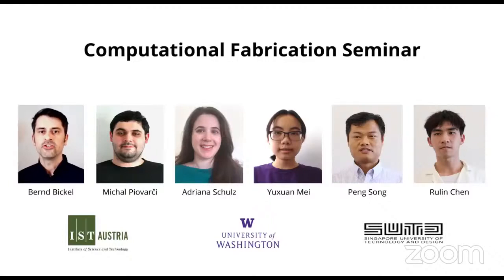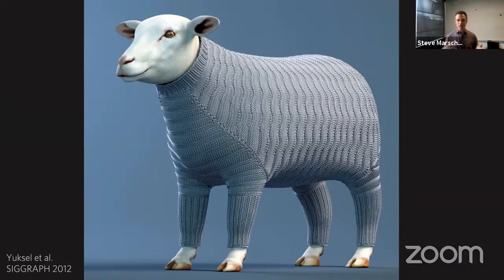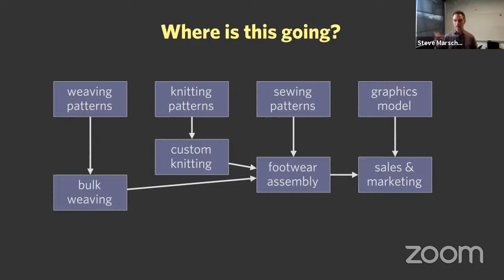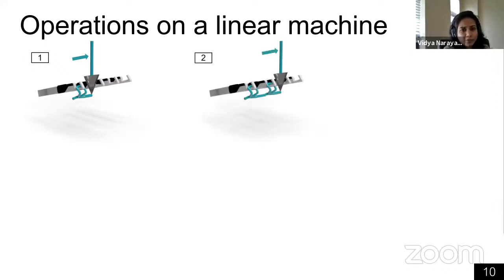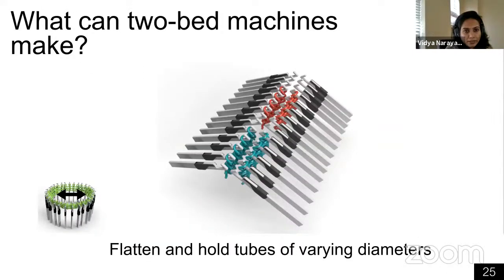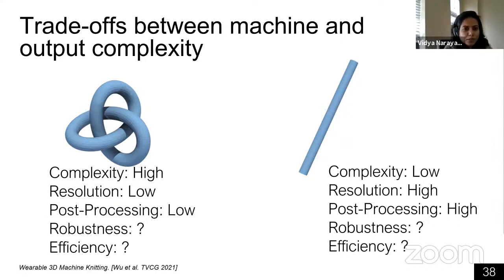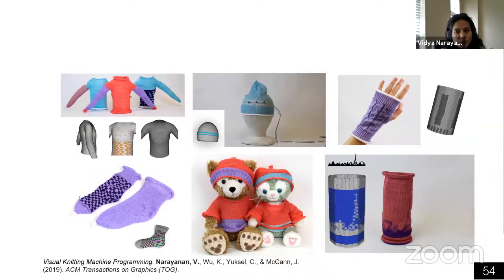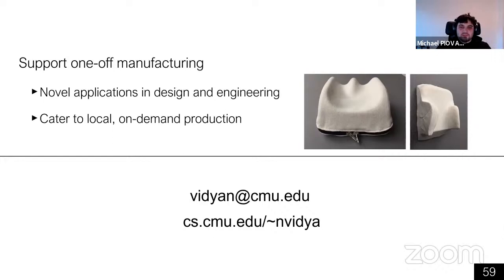[CFS] Textiles And Cloth | Steve Marschner & Vidya Narayanan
Computational fabrication seminar is a place to showcase exciting research results, inspire and motivate new research, and create a regular recurring opportunity for the community to meet and exchange ideas.

The eight computational fabrication seminar will start with a motivational talk by Steve Marschner from Cornell University. The talk will be followed by a deep-dive by Vidya Narayanan from Carnegie Mellon University.